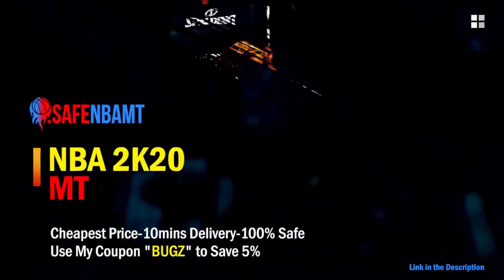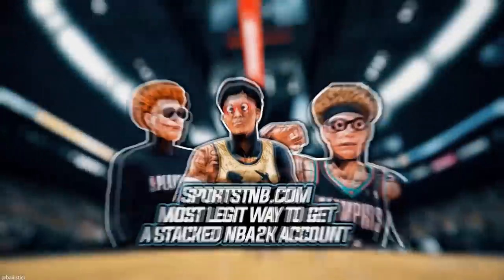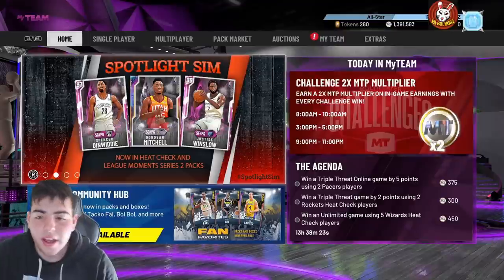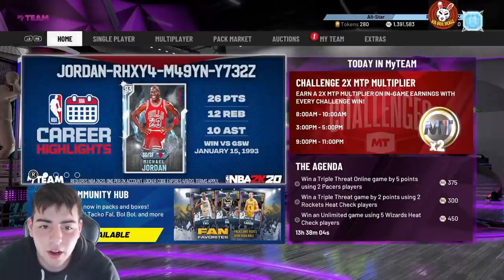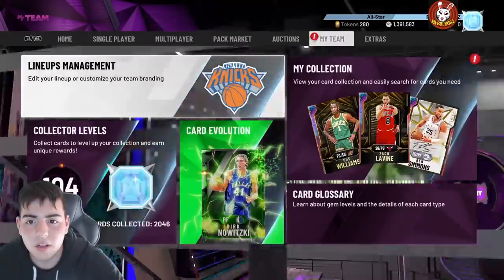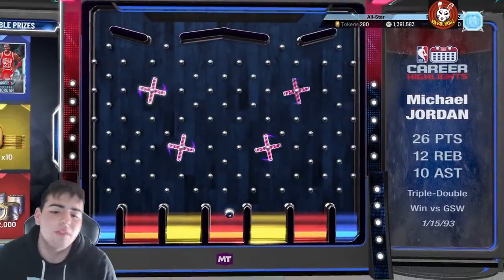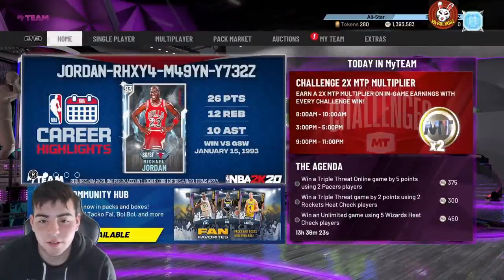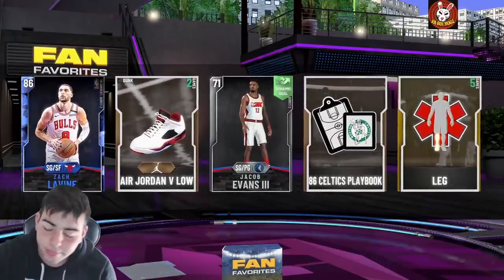HOW TO GET FREE DIAMOND MICHAEL JORDAN! NEW LOCKER CODE! | NBA 2K20 MY TEAM